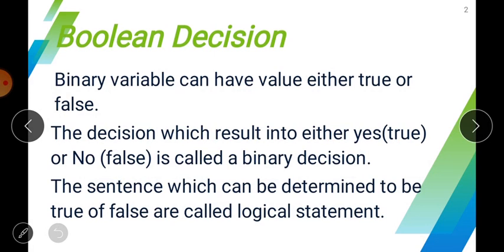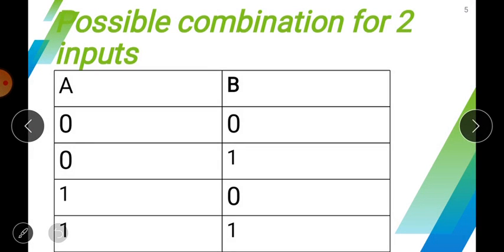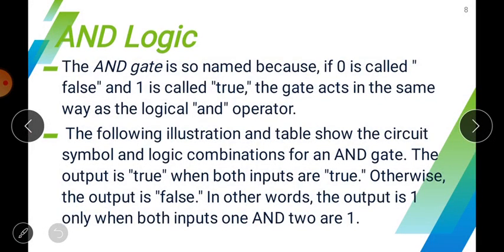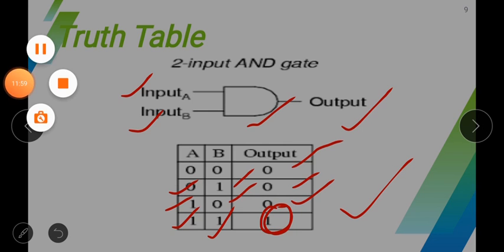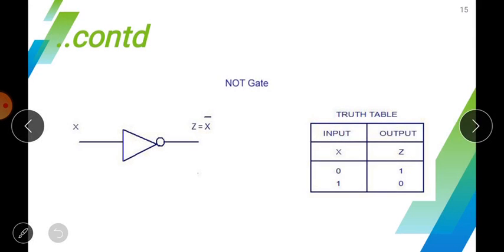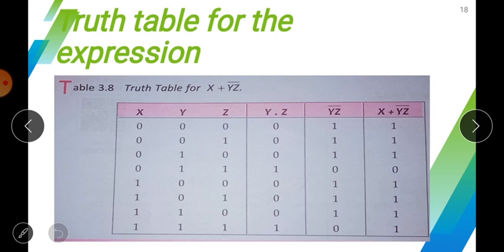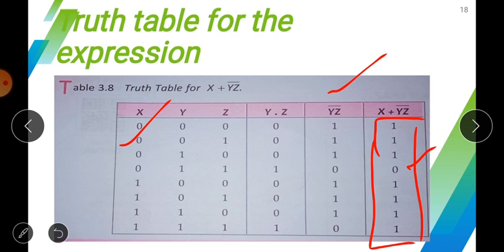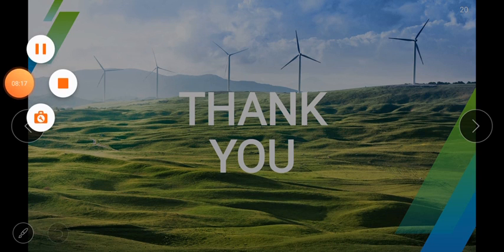Boolean logic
Logic Gates